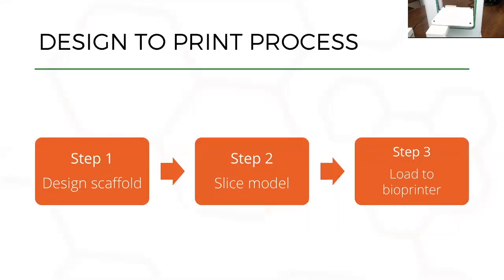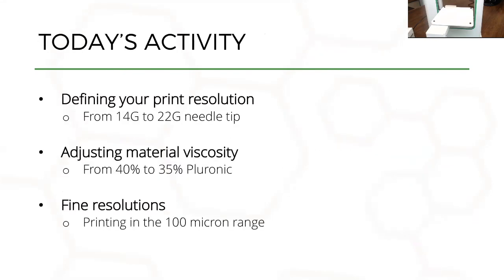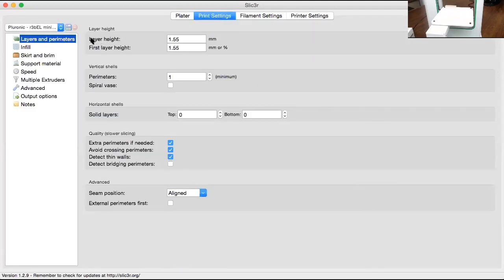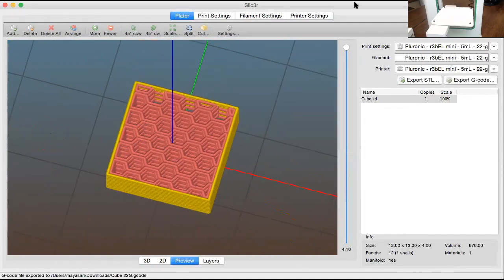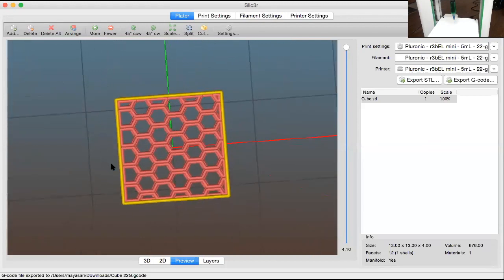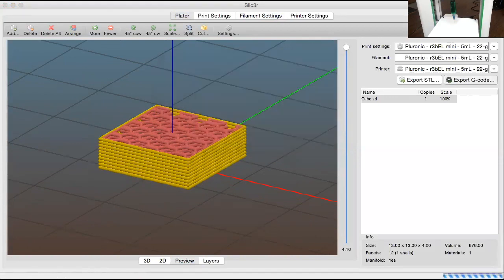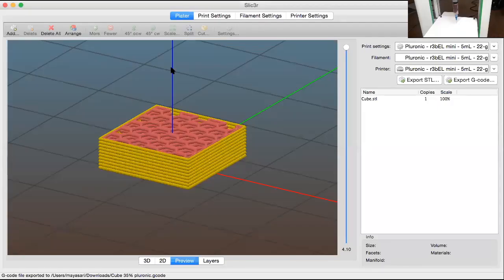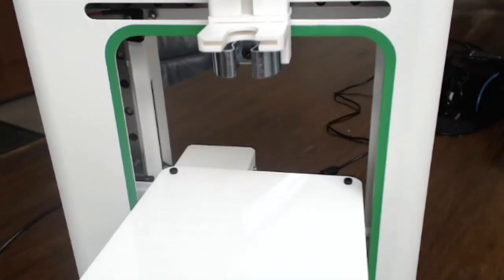Scaffold Webinar 2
SE3D scaffold design webinar #2 showcasing advanced slicer settings for printing biomaterials.